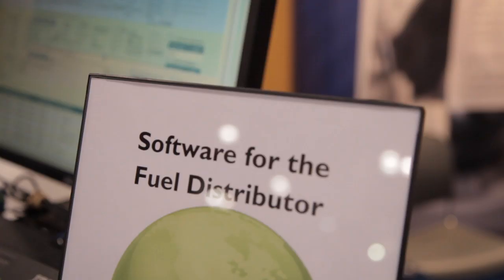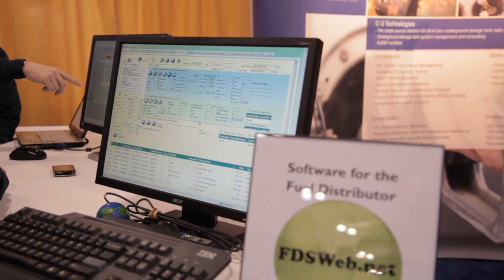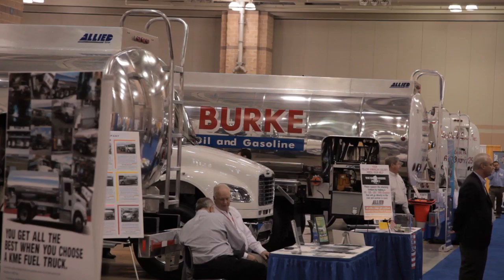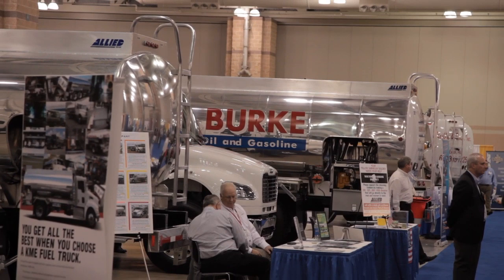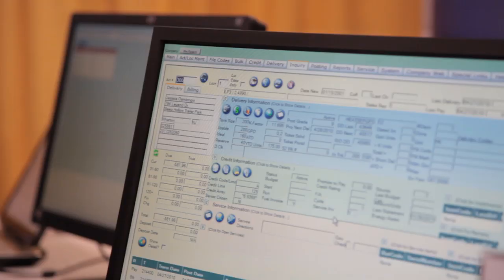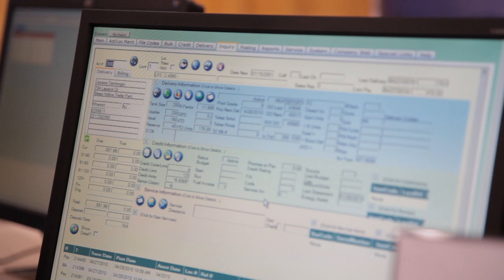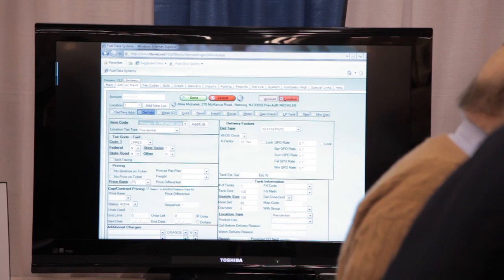HeatingOil.com at the AREE Trade Show: Fuel Data Systems' FDSweb.net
Like every other service-based business, heating oil dealers need to keep detailed records of their interactions with customers. In the old days, that information was kept exclusively on paper—invoices, service notes and delivery receipts stored in a folder in an office filing cabinet.

Today, the collection and storage of all that customer data is rapidly going digital. Heating oil dealers have a widening array of choices for managing their customer data, including web-based software systems. Fuel Data Systems offers just such a system in the form of their latest product, FDSweb.net, which was on display at the AREE trade show. Director of Operations Janice Carne and Director of Training and Conversions Nancy Comerford spoke to HeatingOil.com about the benefits of FDSweb.net, focusing on the platform's centralized, web-based data storage. FDSweb.net cuts out the cost of purchasing and maintaining in-office data servers, and because it is Web-based, data can be accessed from locations outside the heating oil office.

Paperless, Internet-based data management—that's a sign of a modern and forward-thinking heating oil company.